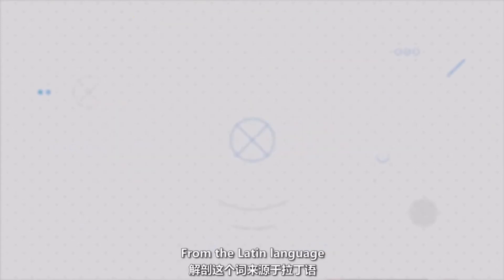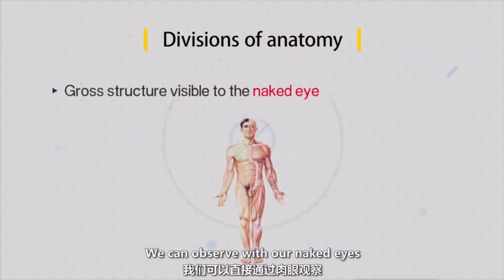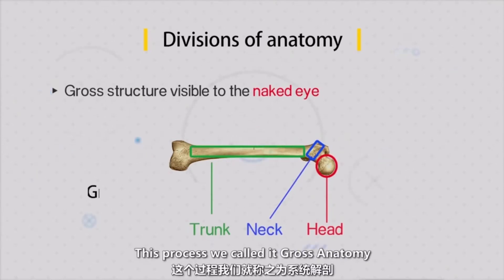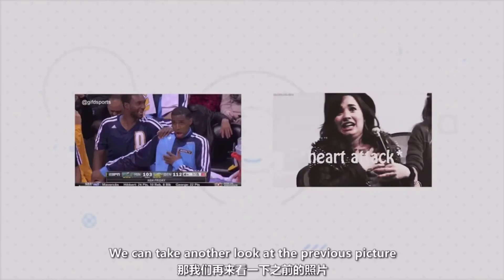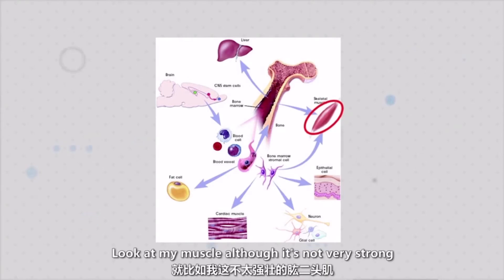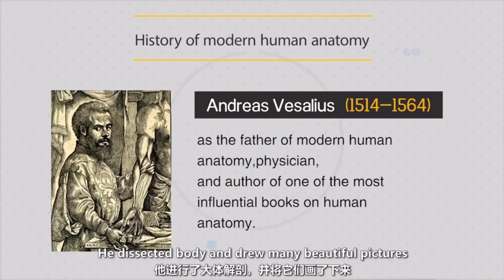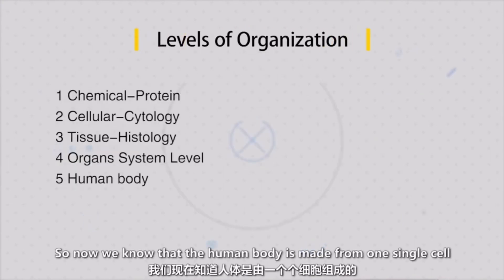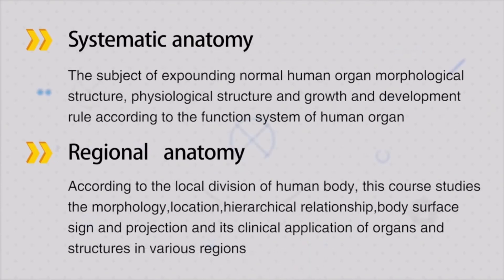Human Anatomy Introduction !! 1. Human Systematic Anatomy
Human  Anatomy Introduction !! Human  Systematic Anatomy